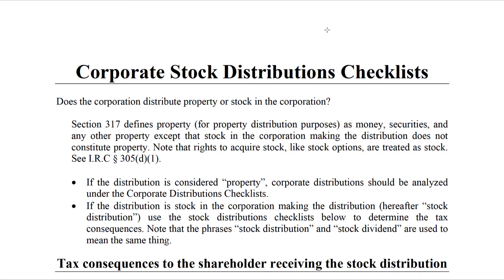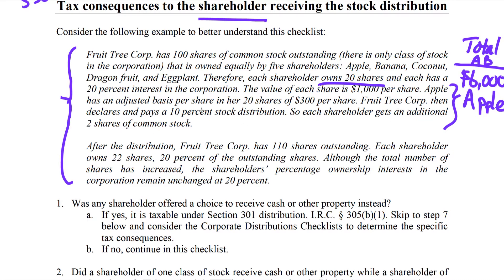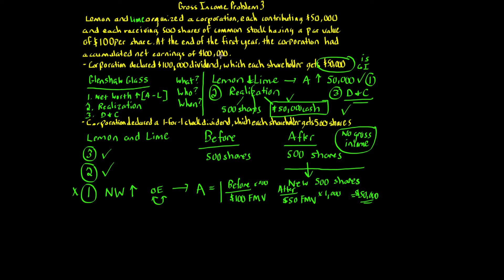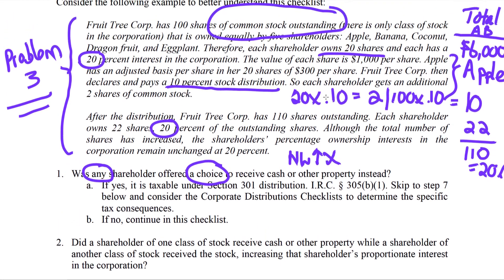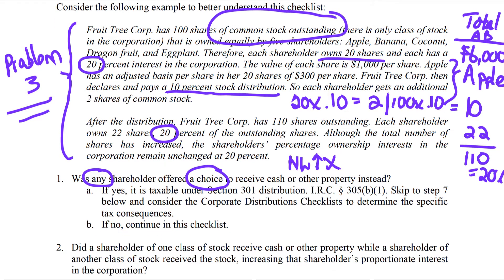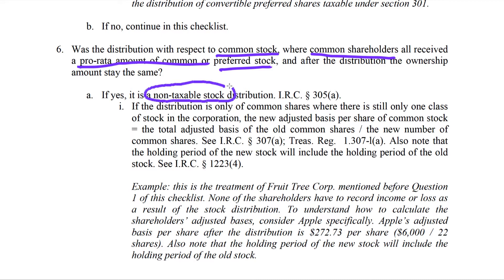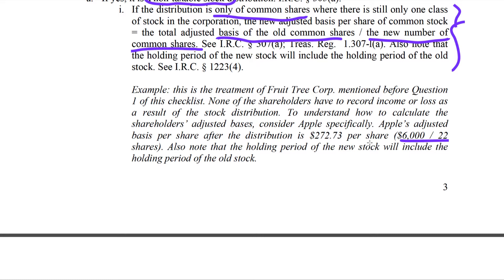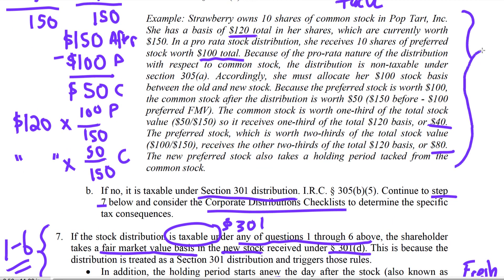Corporate Stock Distributions Checklist